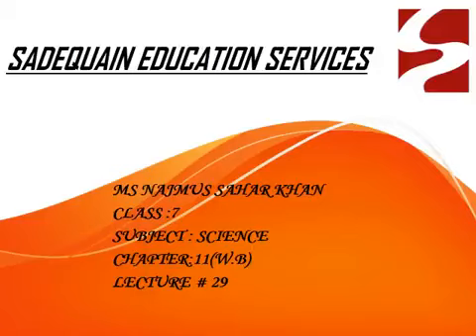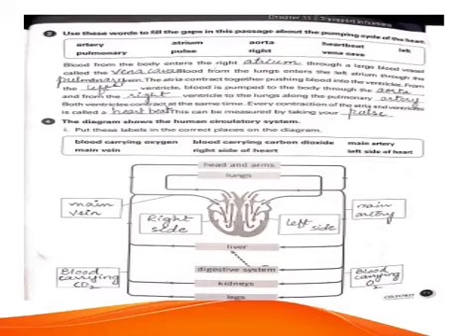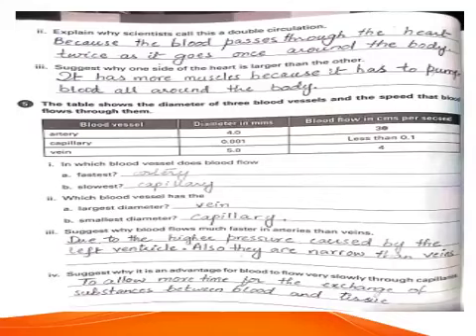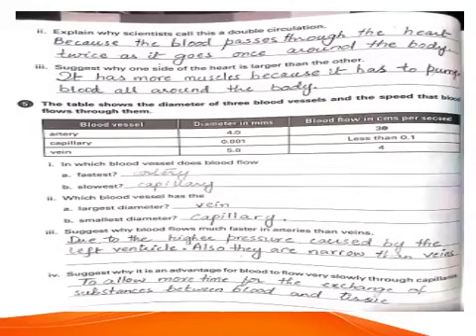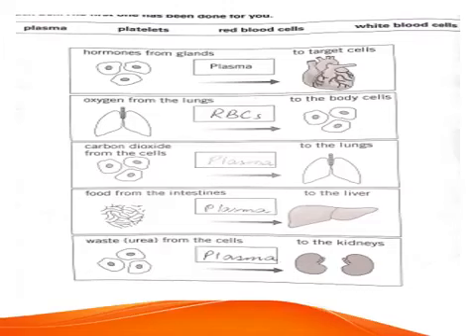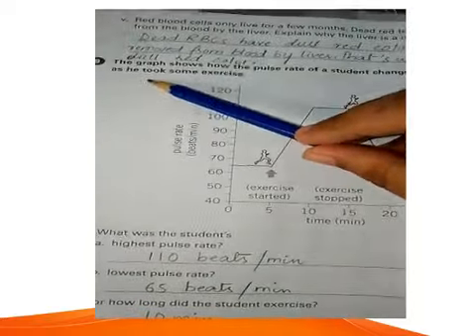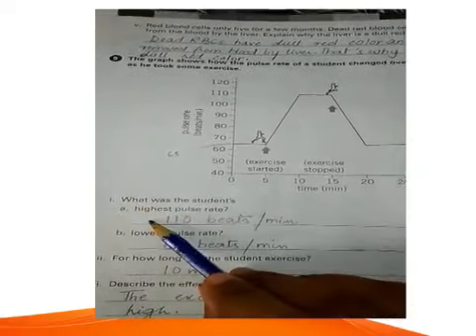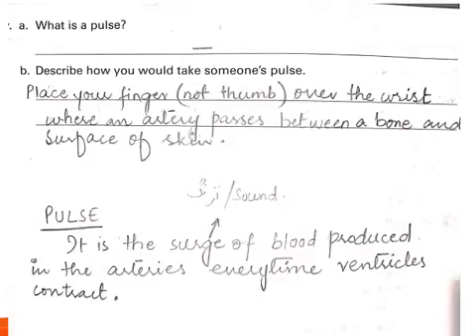Class VII Science Ch 11 Session 4 Workbook